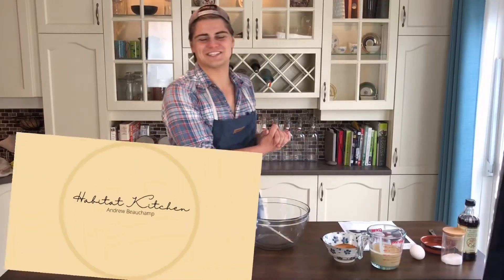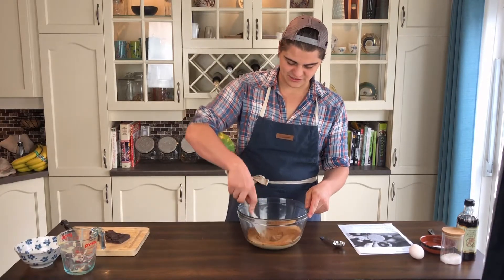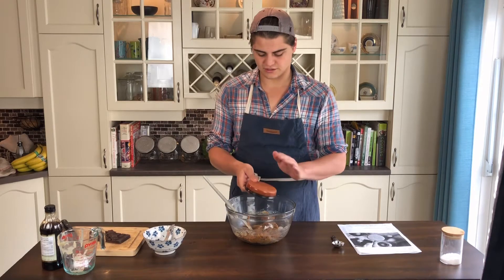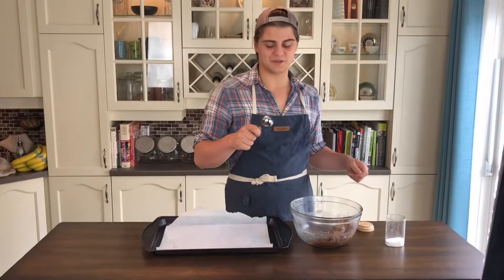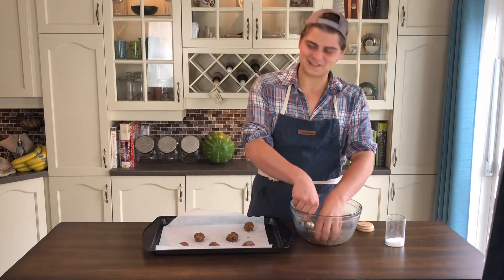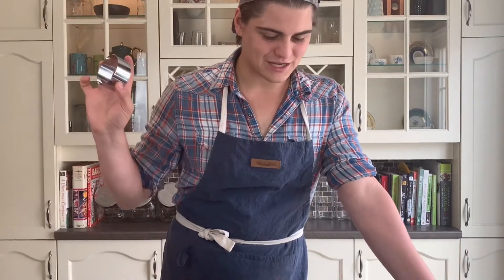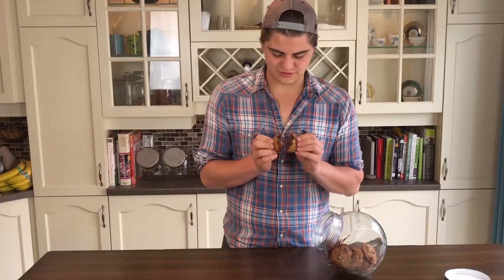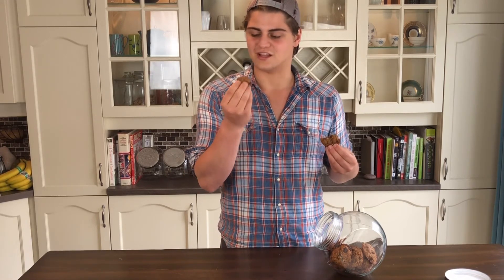Vegan Tahini Cookies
Gluten free vegan cookies